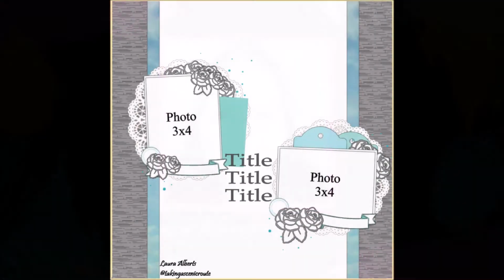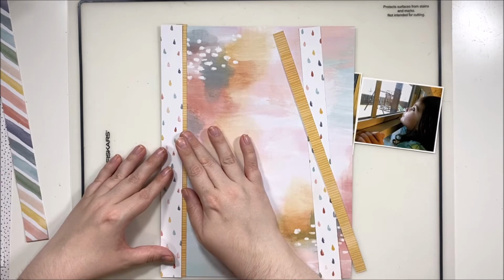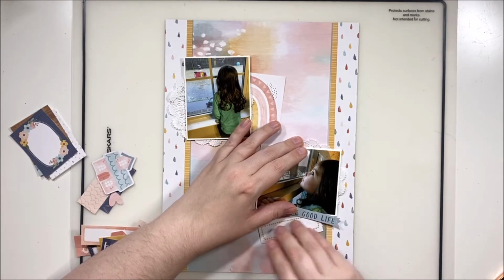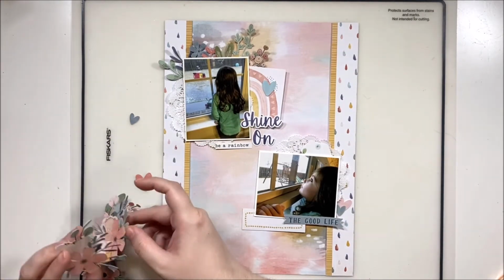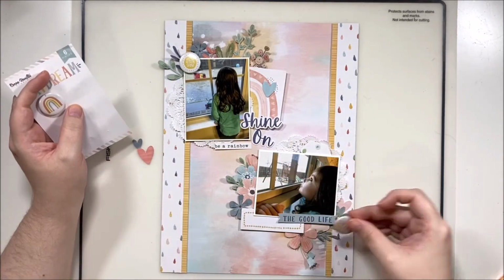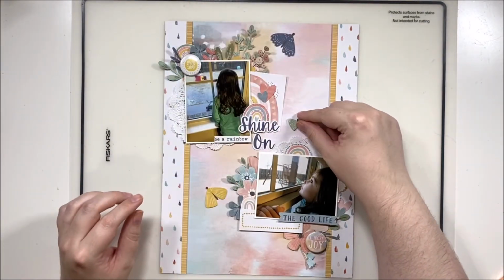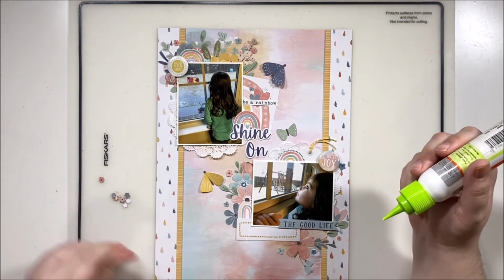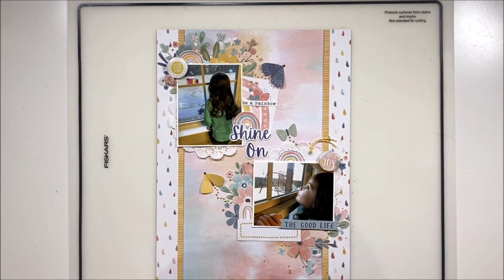Shine On | Daydream Collection | Laura Alberts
Hi! Laura Alberts here with a lovely 9x12 scrapbook layout of my darling daughter wistfully looking out the window, using the beautiful Daydream collections from Cocoa Vanilla Studios.